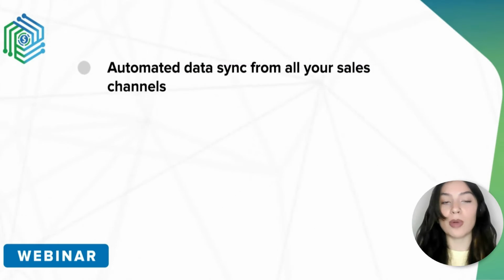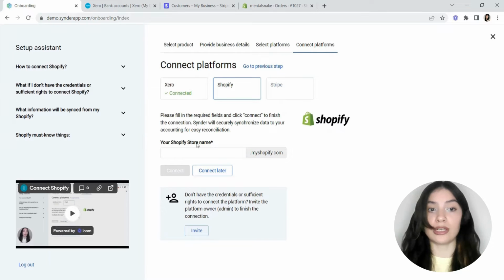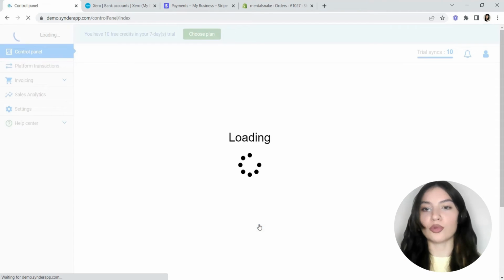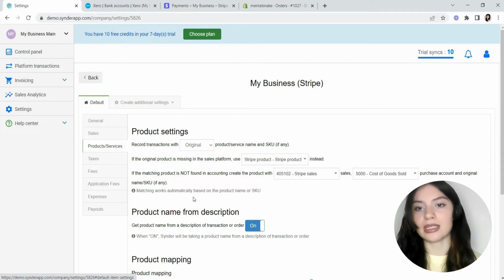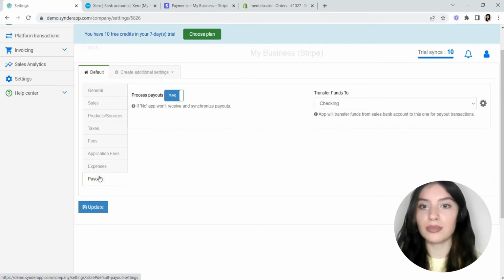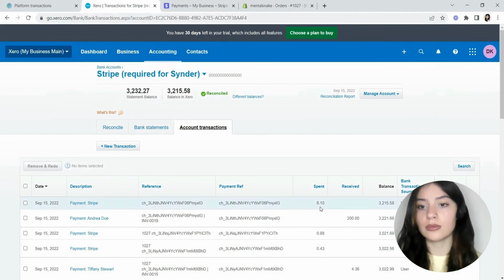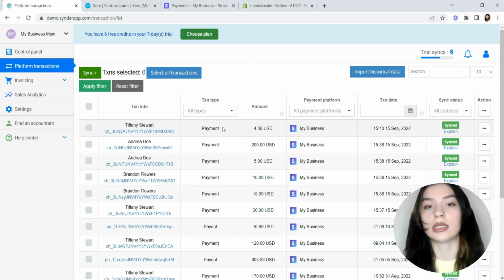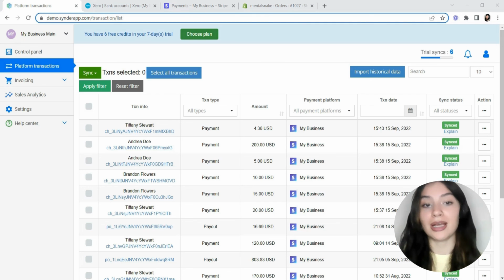Automate bookkeeping of online sales to Xero (Shopify+Stripe to Xero use case)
In this video, you'll learn how to easily automate bookkeeping of online sales to Xero via Synder.

Synder is an award-winning 5-star rated professional accounting solution designed to automate bookkeeping and optimize financial management workflow. The software has helped 20k businesses and has processed a stunning $1 Billion worth amount of transactions for E-Commerce in 2020.

00:00-01:49 - Intro
01:50-06:34 - Connect Shopify and Stripe to Xero
06:35-10:42 - Synder basics and synchronization results
10:43-21:37 - Settings overview
21:38-22:45 - Profit & Loss report, product and inventory details
22:46-25:01 - Reconciliation and clearing account
25:02-27:40 Synchronization of historical transactions
27:41-31:16 - Synder flow with eCommerce transactions
31:17-33:26 - Sales Analytics (or Business Insights)